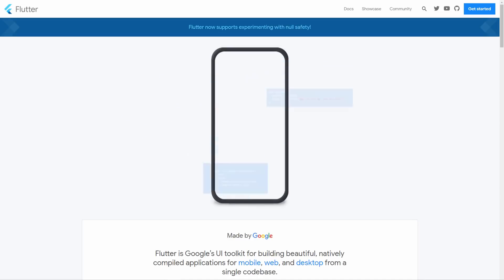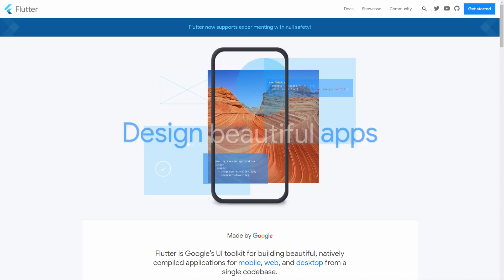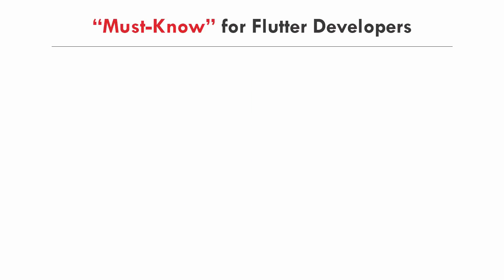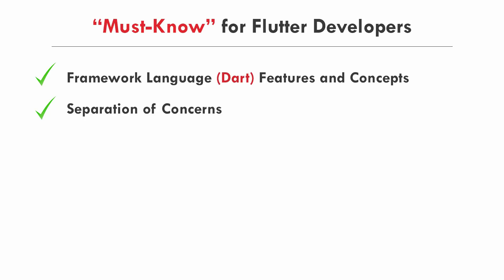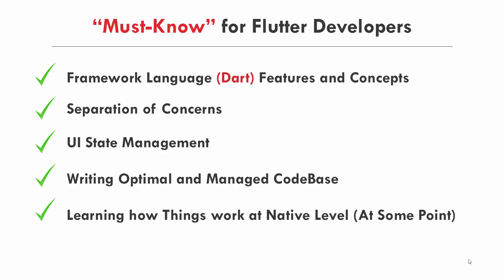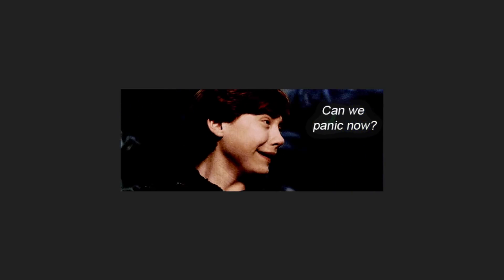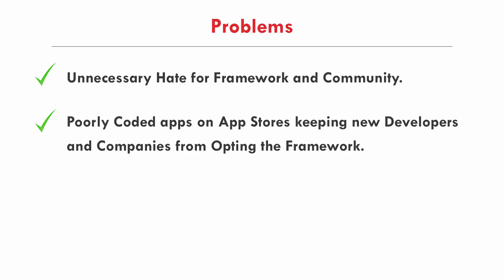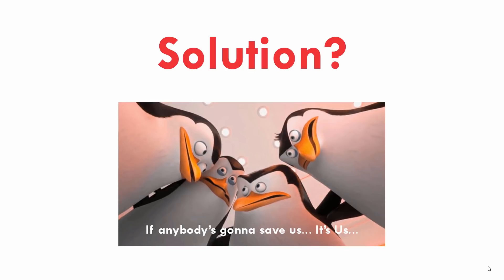The Biggest Problem that Flutter is Facing | Beginners Must Watch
In this video We will be discussing one of the biggest problems that Flutter is facing and it is the one we need to solve with our own efforts! If you find this video Useful consider sharing this in Flutter Community Groups and Forums to make it reach as many Beginner Flutter Developers as Possible so they can get a fresh perspective towards Application Development.

(If you like it, make sure to give it a 👏! Helps a lot ✌😁)